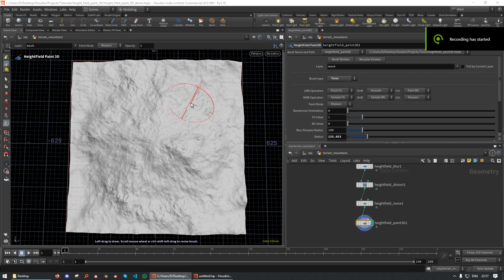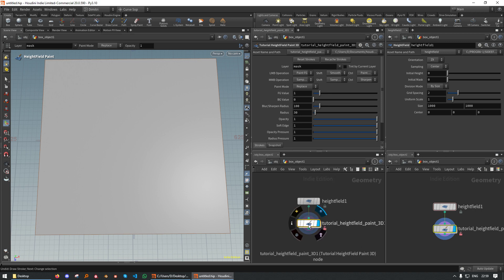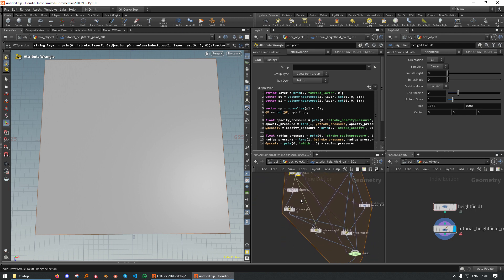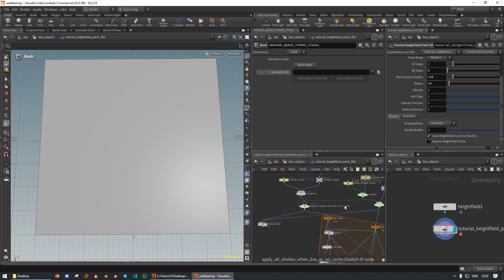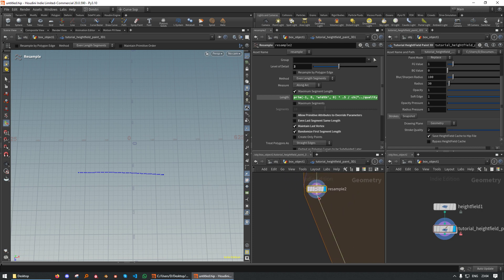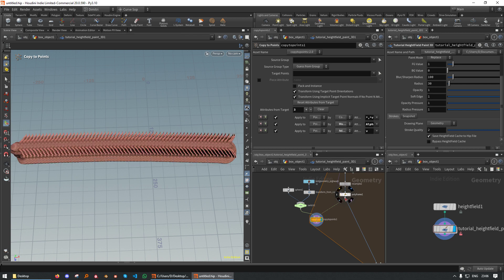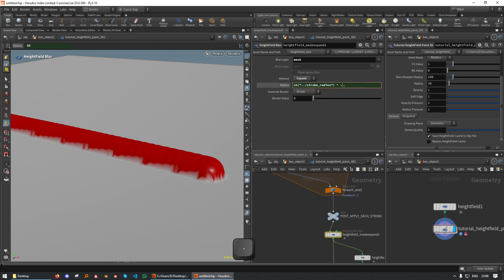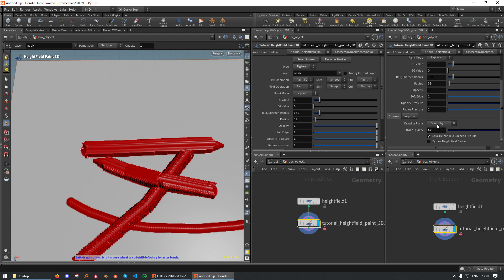Heightfield Paint 3D Tutorial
In this tutorial we create a "Heightfield Paint 3D" SOP from scratch, using Houdini 20. The tutorial requires some experience with Houdini, so you can understand the jargon and follow the UI interactions. But I try to explain everything. Please post your questions in the comments. It is possible to follow the general ideas of the tutorial in older and newer versions of Houdini, but there may be some minor differences.

Notes about things that didn't make it into the video. I recommend to read this after you have followed the tutorial:
- We removed a whole bunch of original Heightfield Paint nodes and you should remove the associated buttons from the UI.
- The projection-method of the Heightfield Project SOP, which deforms the terrain, should be exposed as a menu so a user can choose how the geo modifies the terrain.
- The up vector and normal could be combined with random factors to allow for painting randomly oriented geometries.
- Rather than being tied to the stroke_radius, the mask expansion should be tied to an independent parameter.
- You should provide options to turn the mask generation off.